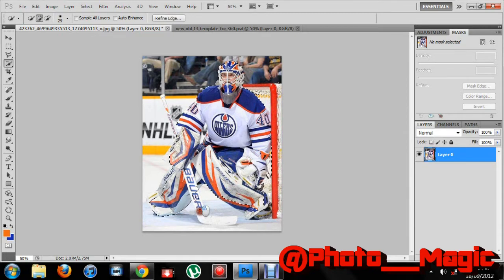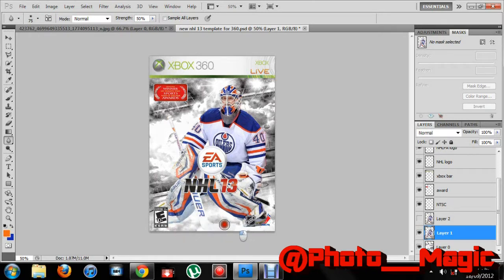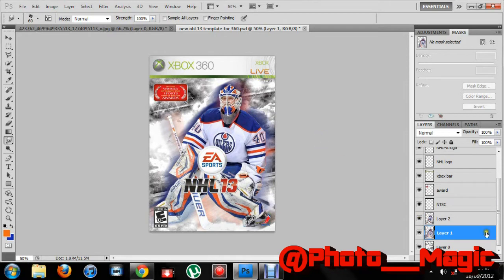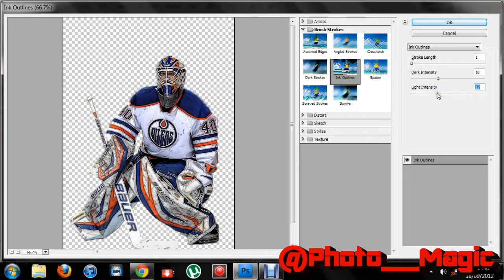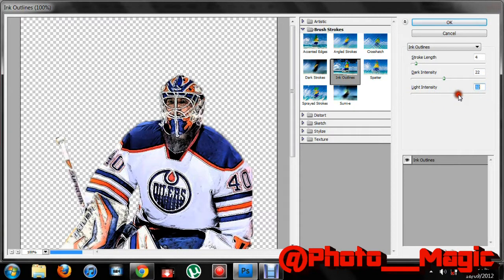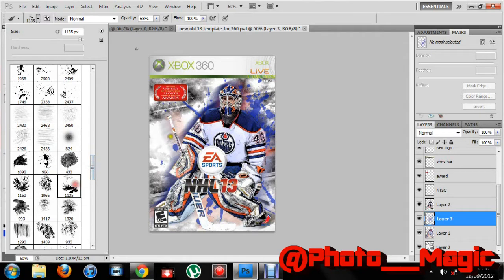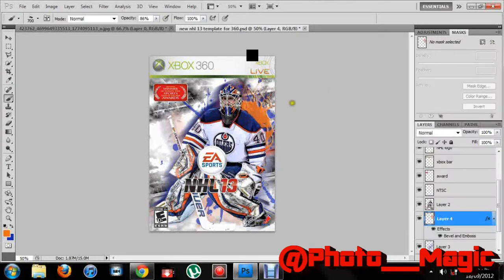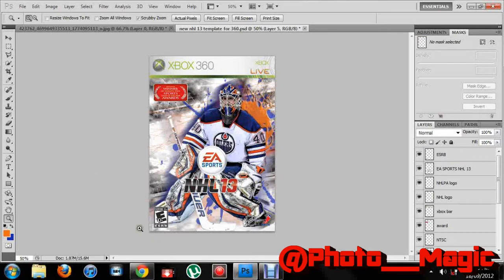Custom NHL13 cover tutorial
since these are pretty popular, and i receive tons of requests to do these on facebook, twitter and even reddit, i've decided to show you how to make your own custom EASPORTS NHL13 Cover!